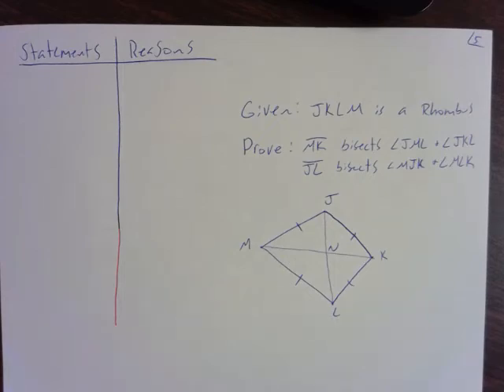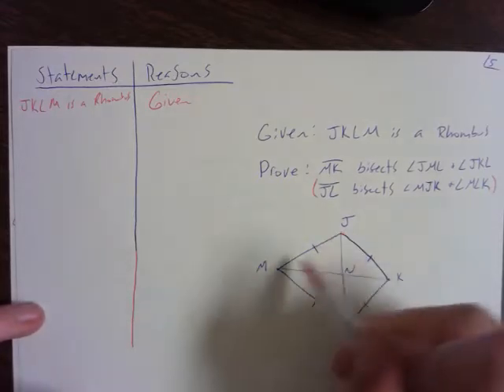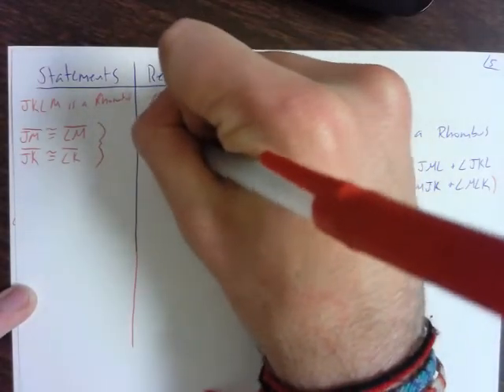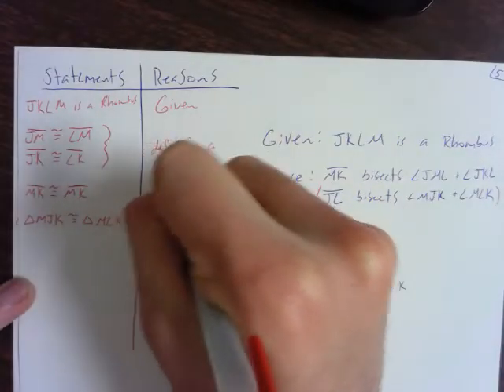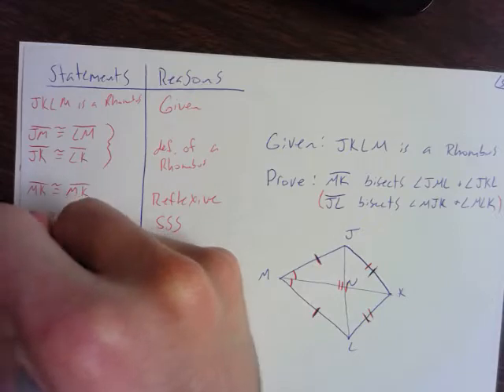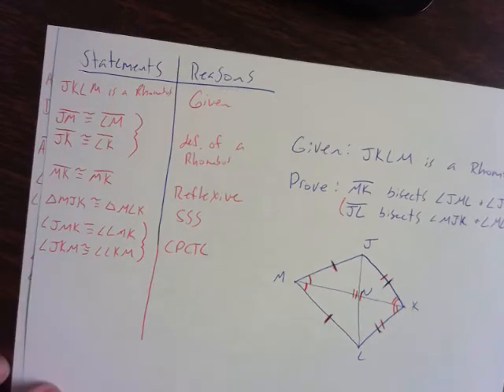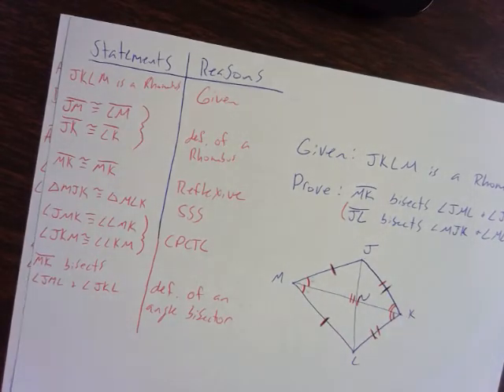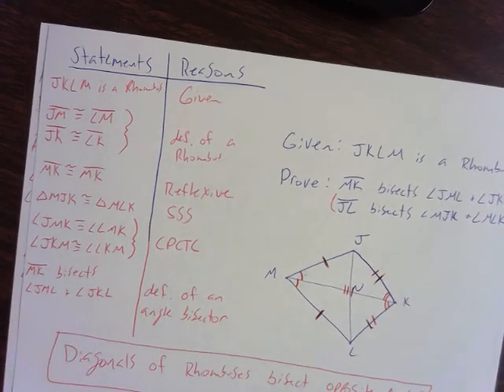Proofs: Diagonals of Rhombuses Bisect Opposite Angles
Proving that if a quadrilateral is a rhombus, it's diagonals will bisect opposite angles.